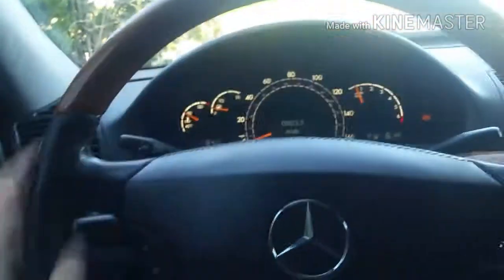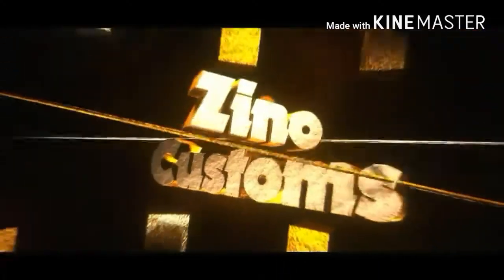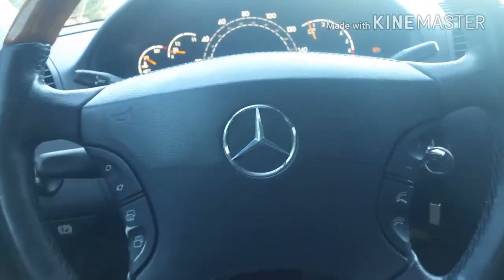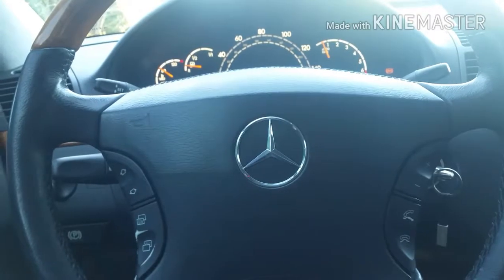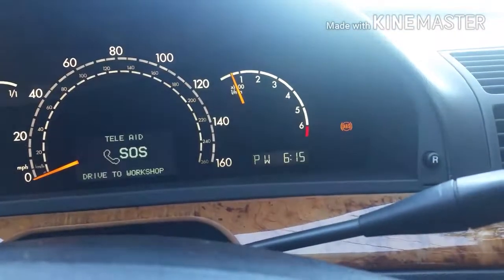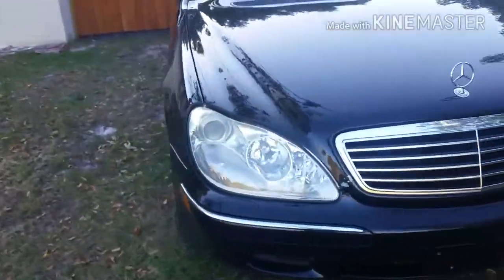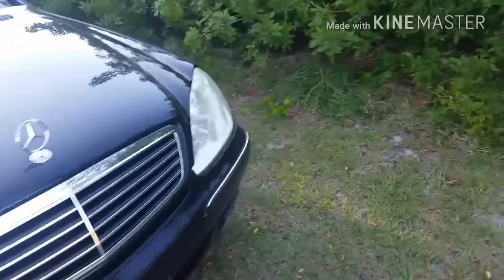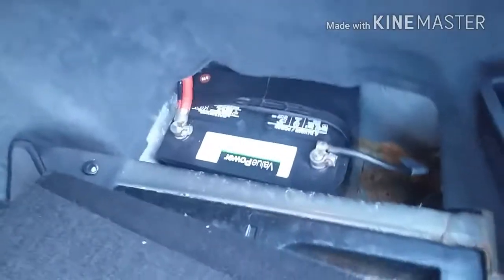Update on the channel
Sorry to say that the go kart is gone but the Mercedes Benz project still has a few things to do. Give me ideas on projects that I should do.